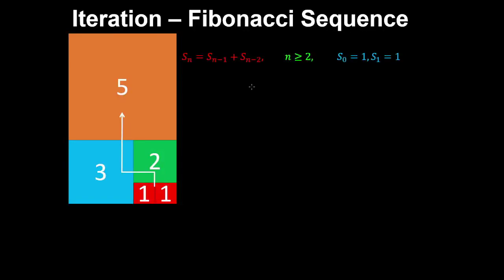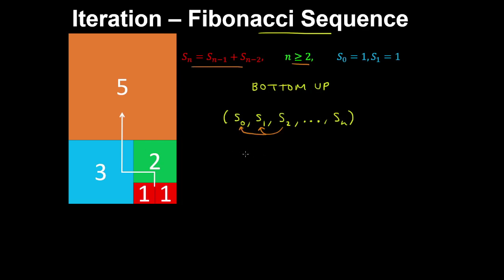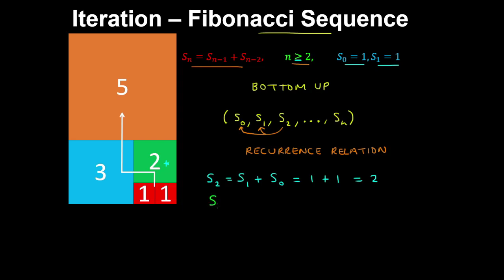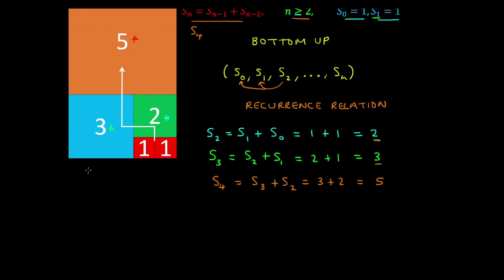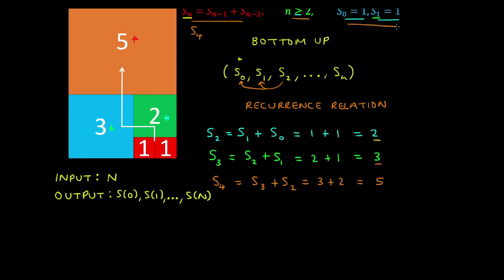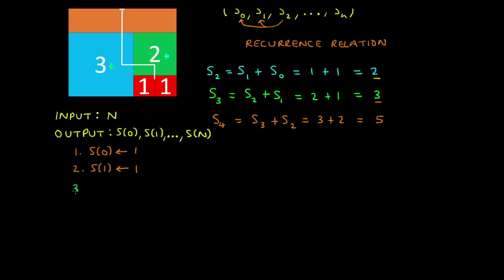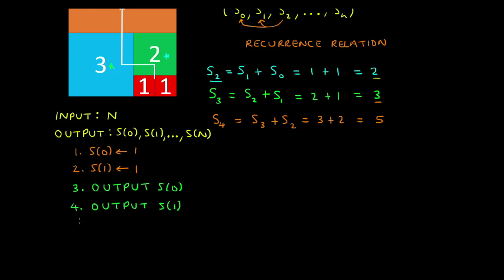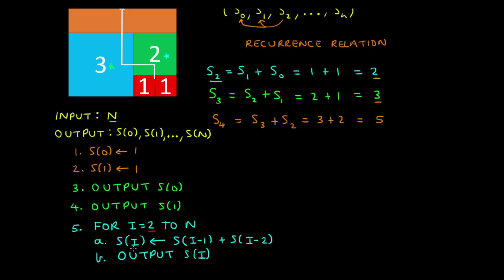Fibonacci Sequence, Iteration - Discrete Mathematics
This Discrete Mathematics video explains Iteration using the well-known Fibonacci sequence.